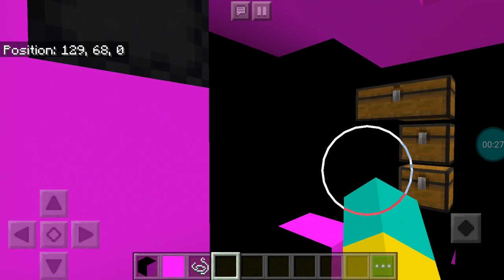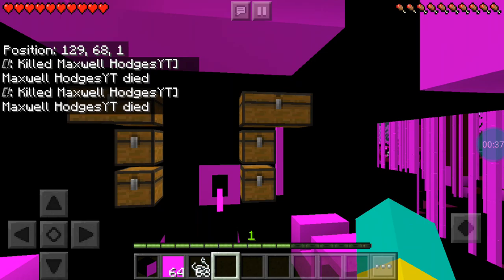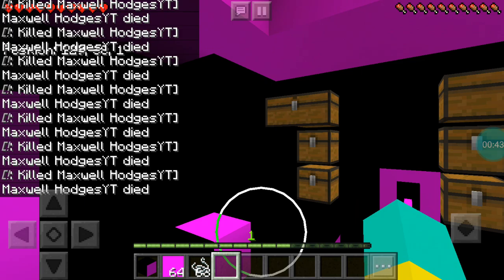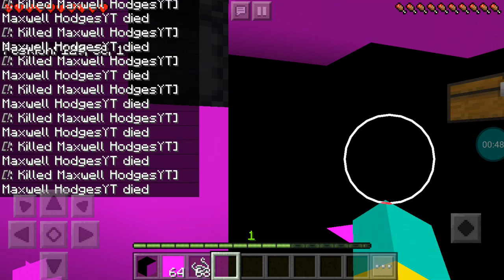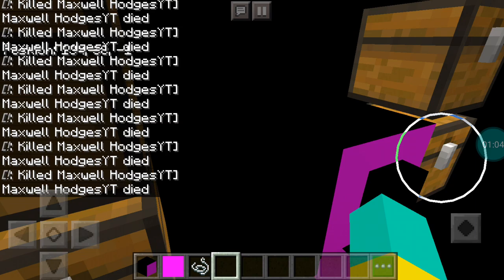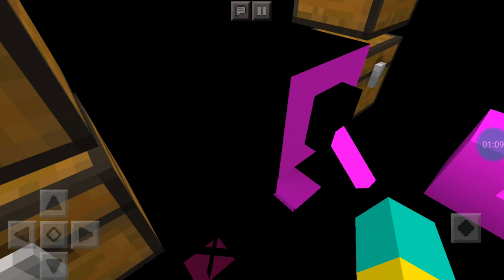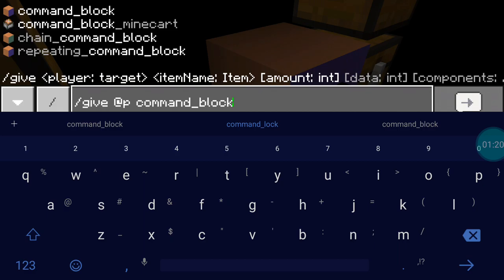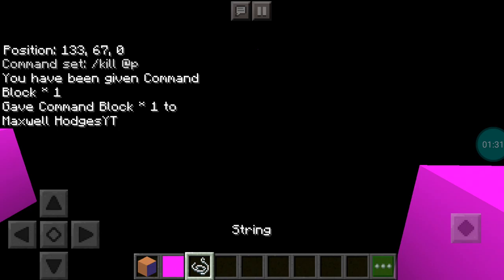Isn't t is laggy but GREAT TO TROLL